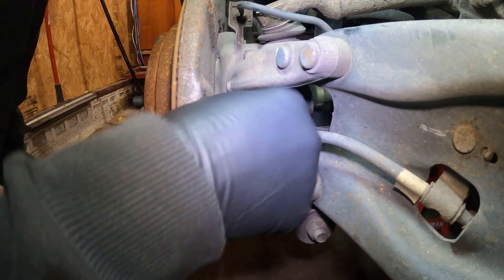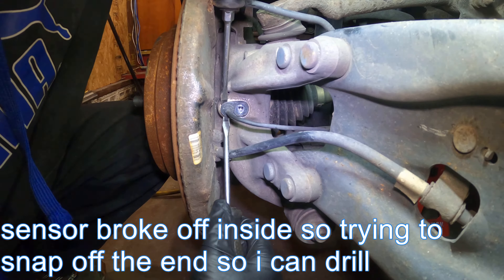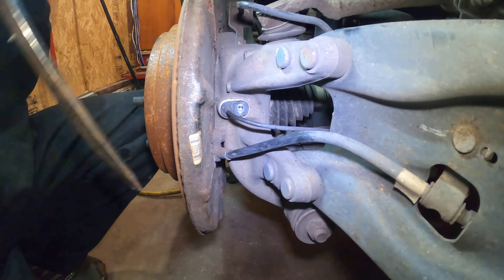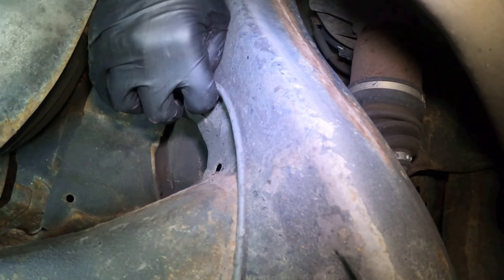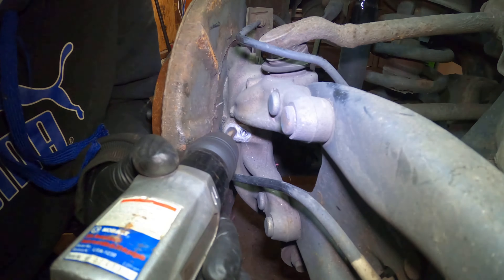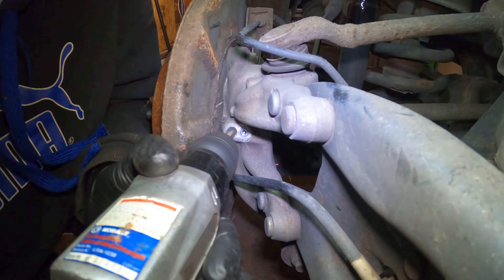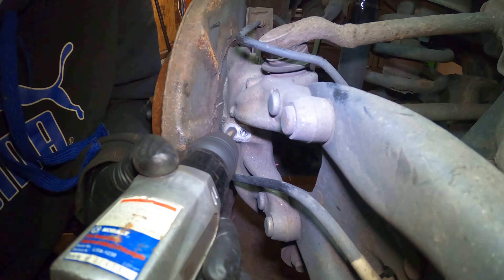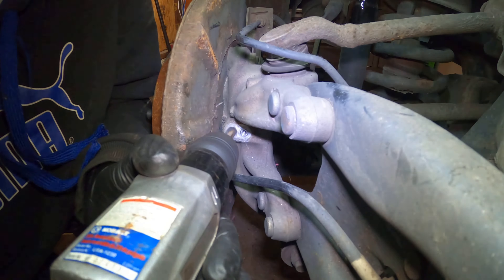2014 Honda Pilot ABS Sensor & Hub Replacement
THREAD REPAIR: OEMTOOLS 37233 Axle Spindle Threading Set, Thread Repair Kit, Thread Chaser Set, Rethreading Tool Kit, Thread Restorer Kit, Rust Cleaner Thread Chaser